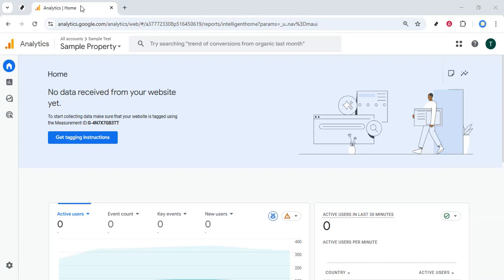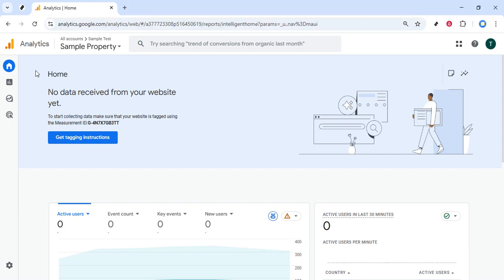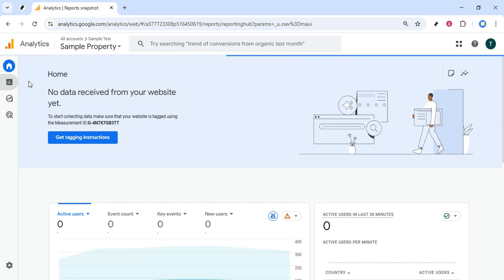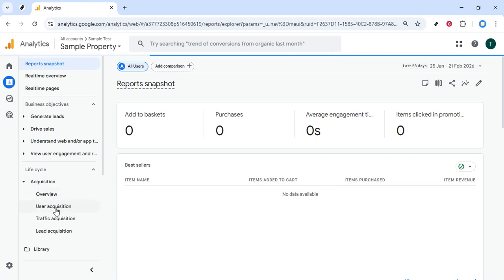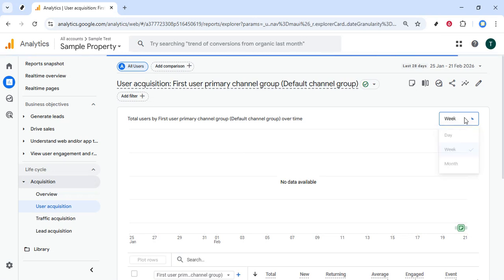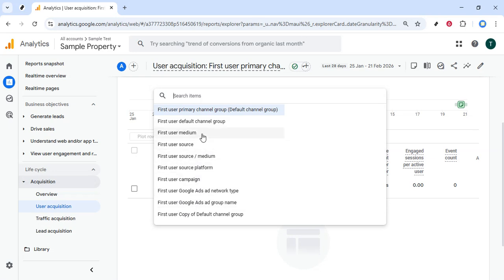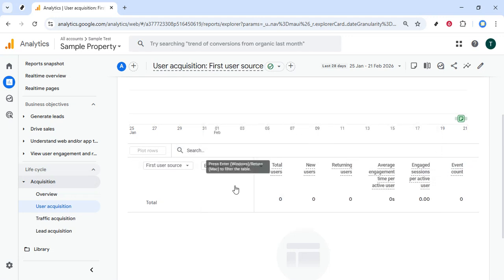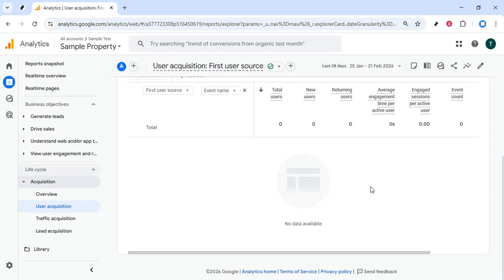How to Use User Acquisition Report in Google Analytics 4 (Full Guide)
In this comprehensive tutorial, we dive deep into the User Acquisition Report feature of Google Analytics 4. This tool is essential for understanding how new users find your website and which channels are driving traffic, allowing you to make informed marketing decisions.

By the end of this video, you will have a clear understanding of how to navigate the User Acquisition Report, analyze the data, and implement strategies to enhance your user acquisition efforts. Watch till the end to maximize your insights and get the most out of Google Analytics 4.